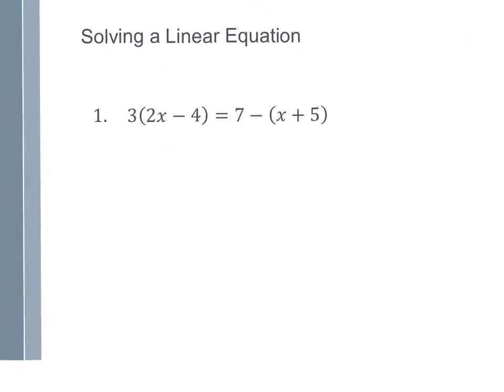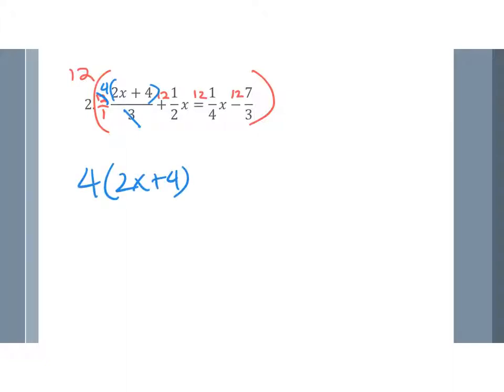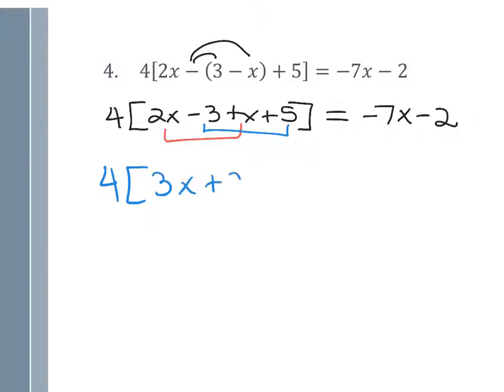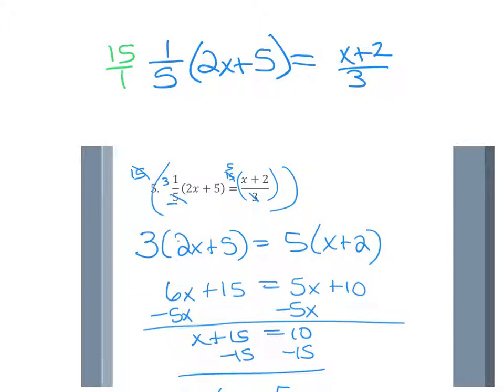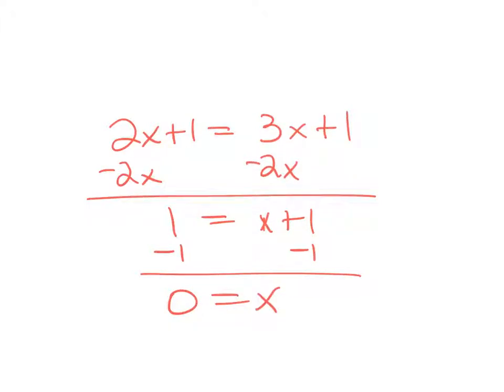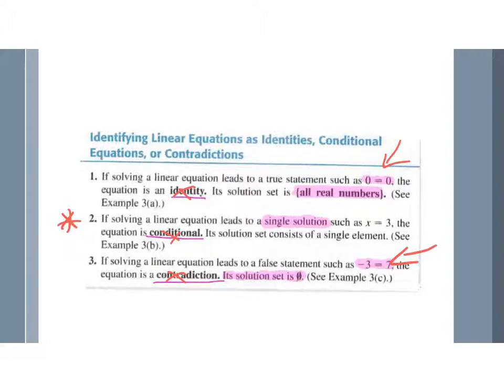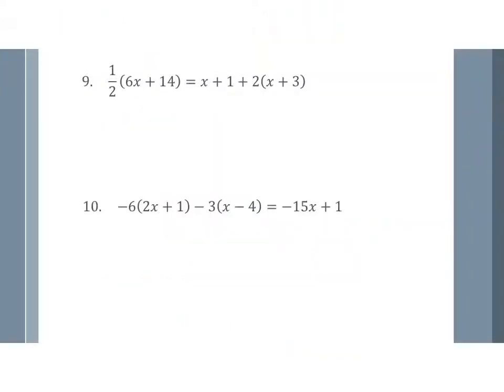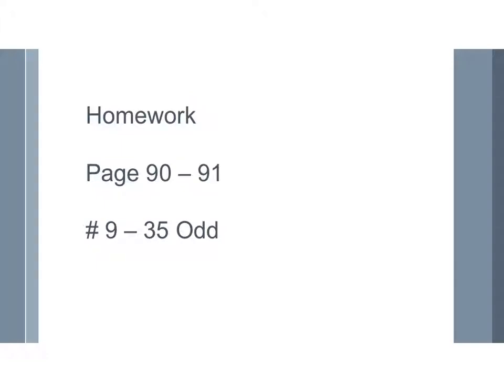9.20.19 Lesson 1.1a Solving Linear Equations